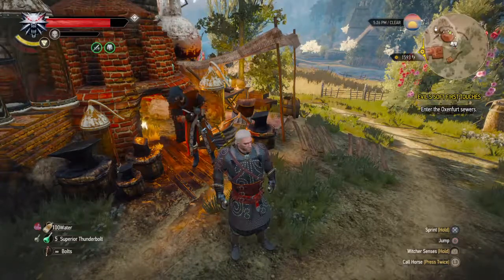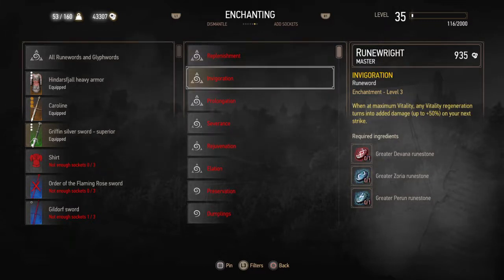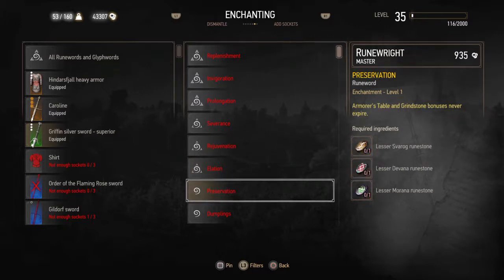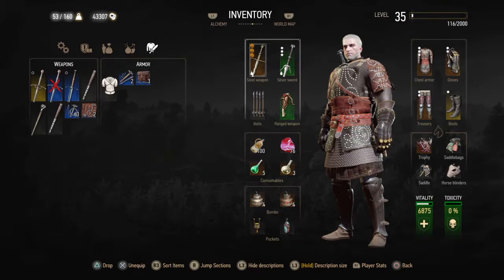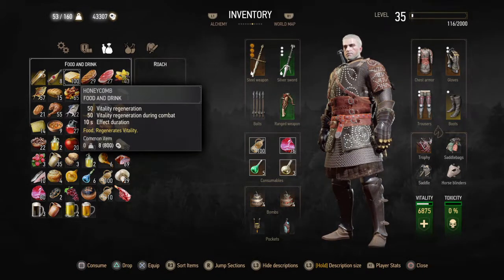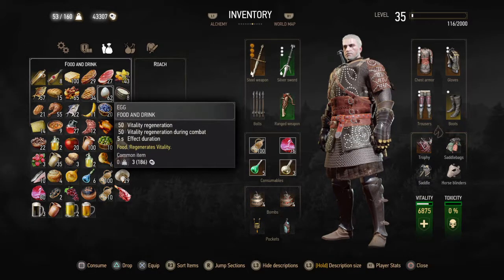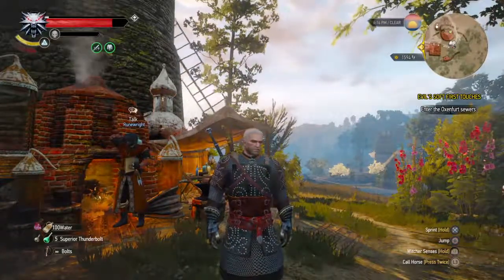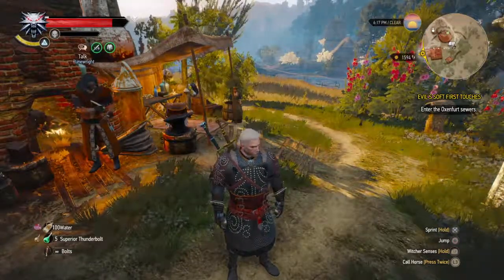The Witcher 3: Wild Hunt Enchanting tips update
Enchanting tips update